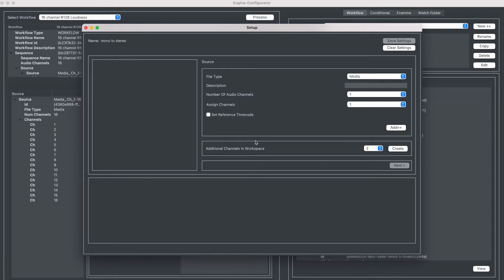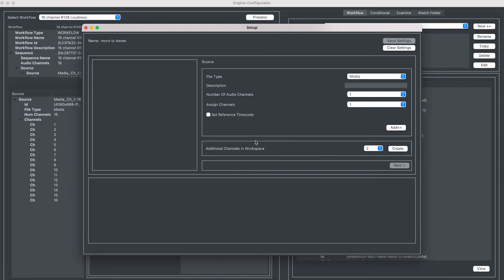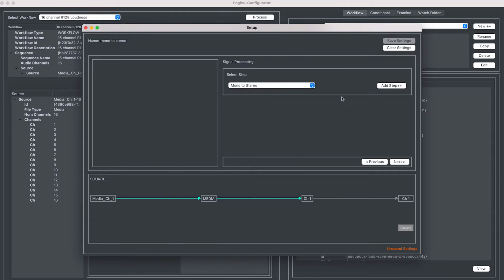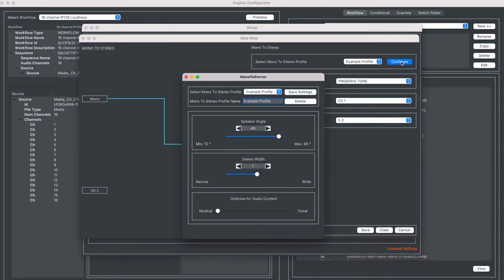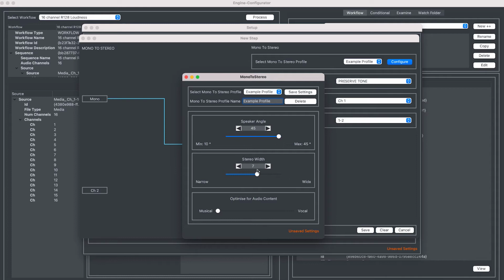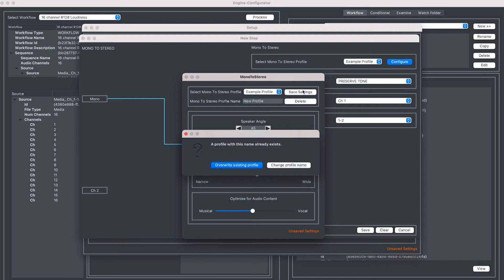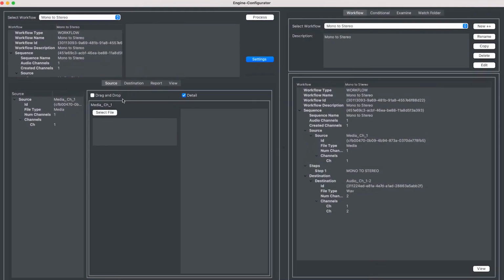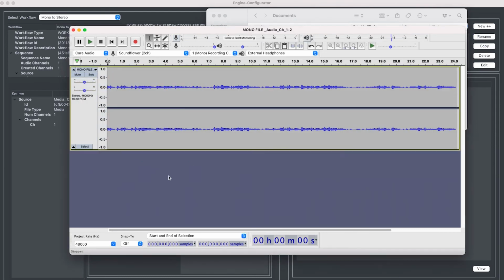Engine - Mono to Stereo Module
Oscar from Emotion Systems takes you though the mono to stereo conversion module.